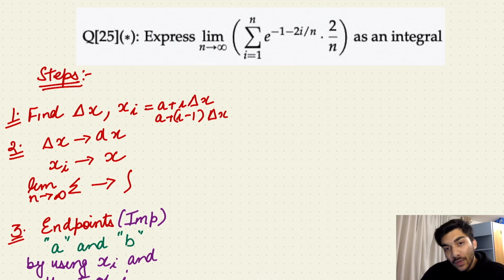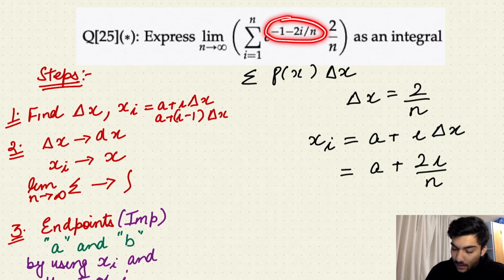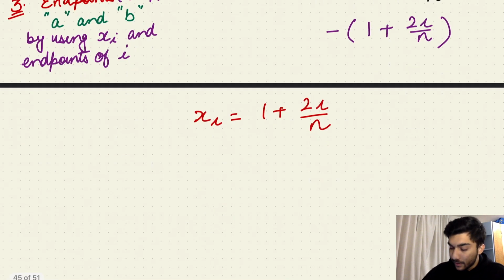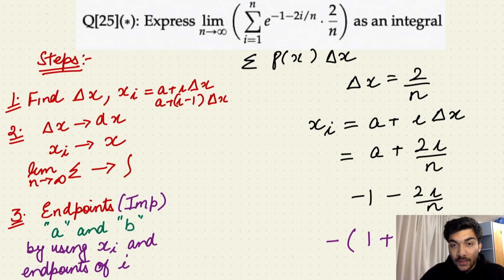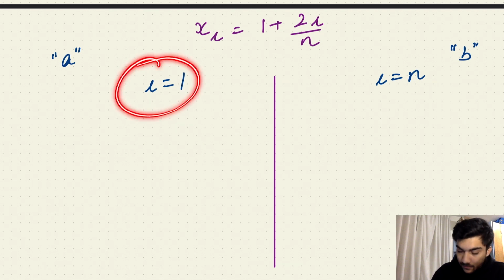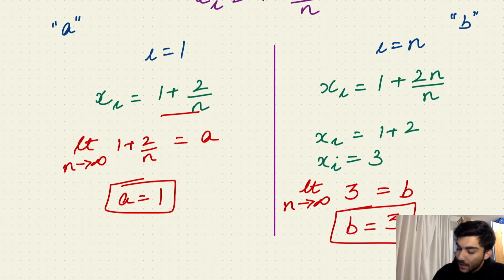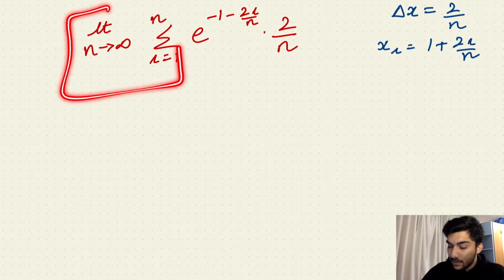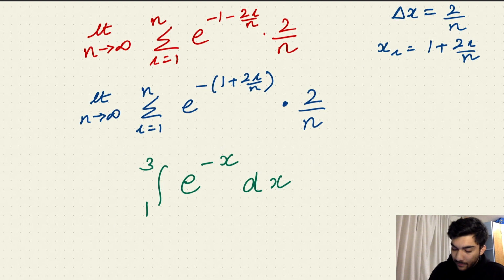Math 101 UBC Integral Calculus Simplified: The Ultimate Guide to Converting Sums to Integrals!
Title: "Calculus Simplified: The Ultimate Guide to Converting Sums to Integrals!"

Description:

Welcome to an exciting journey through the realms of Calculus! In today's video, we're tackling a concept that often poses a challenge for students: converting sums to integrals. Whether you're a high school math enthusiast, a college student grappling with Calculus, or just a lifelong learner, this video is tailored for you.

What You'll Learn:
- Understand the fundamental relationship between summation and integration.
- Step-by-step walkthrough of the limit of a sum as it approaches an integral.
- Tips and tricks to make the conversion process a breeze.
- Common pitfalls to avoid and how to troubleshoot your approach.

Why This Matters:
Converting sums into integrals is not just a critical skill for acing your exams; it's a window into understanding the beautiful connection between discrete and continuous processes in mathematics. This concept is a cornerstone in not just calculus, but in applying mathematical theory to real-world problems.

Teaching Style:
This video is designed with clarity in mind. Complex ideas are broken down into bite-sized, manageable pieces, with plenty of visuals and examples to aid your understanding. Plus, you'll get to see common questions tackled, so you'll be prepared for anything that comes your way!

Engagement:
Have questions or want to share an "aha" moment?

So grab your notebook, a cup of coffee, and let's demystify the magic of calculus together. Your journey to mastering the art of converting sums to integrals begins now!

Let's dive into the world of calculus and turn those sums into integrals with ease and confidence!